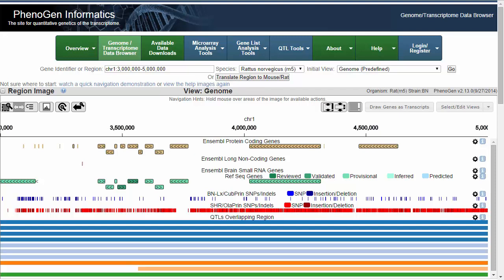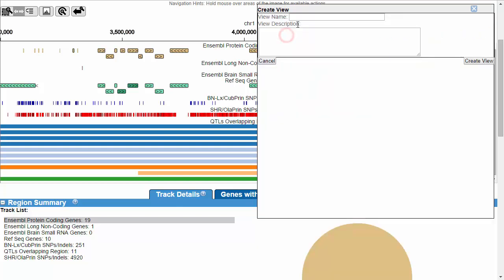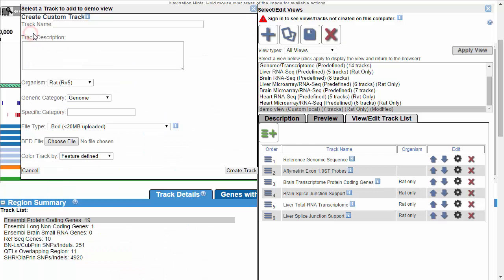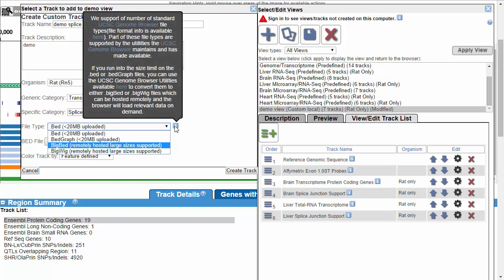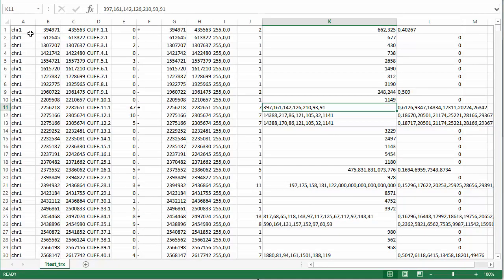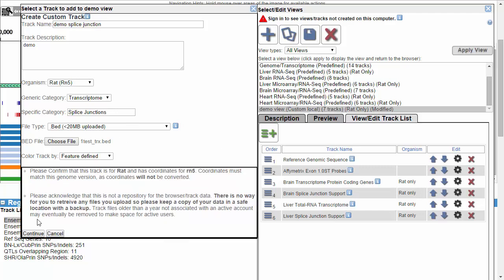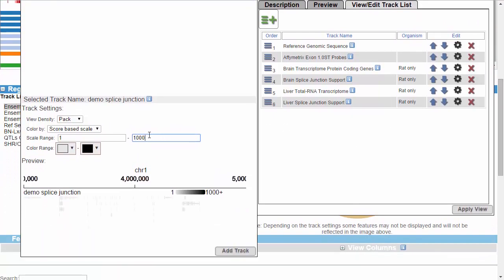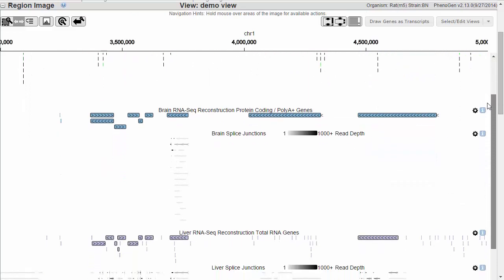Creating a Custom Track Demo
How to create a custom track.